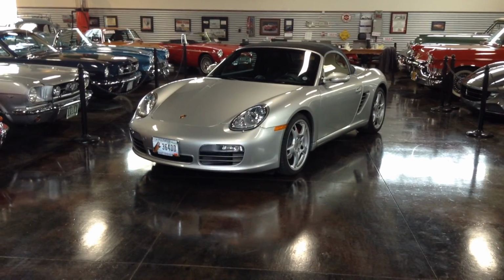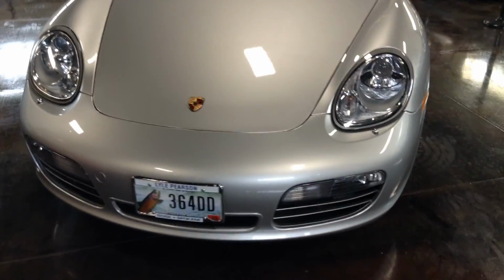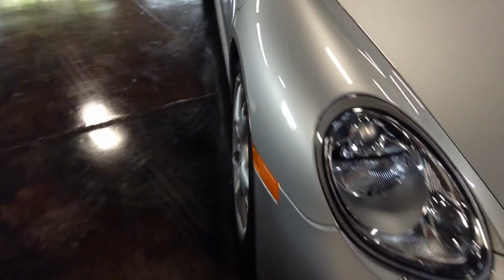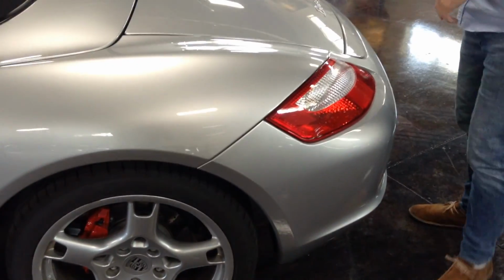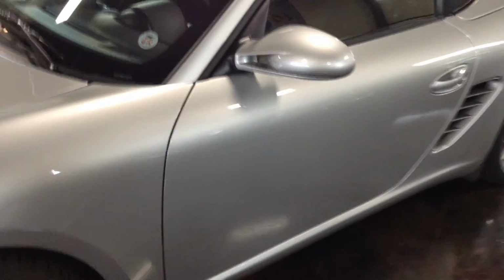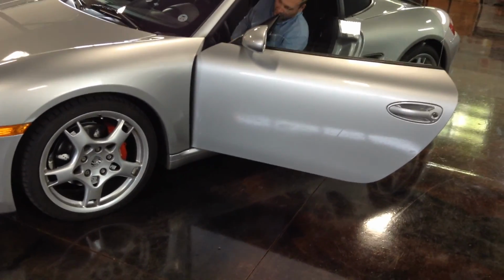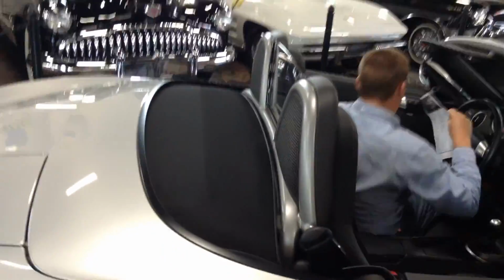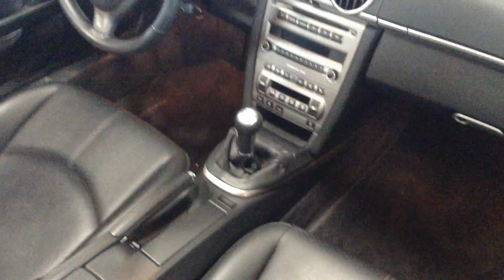Walkaround: 2006 Porsche Boxster SOLD SOLD SOLD at the Sun Valley Auto Club